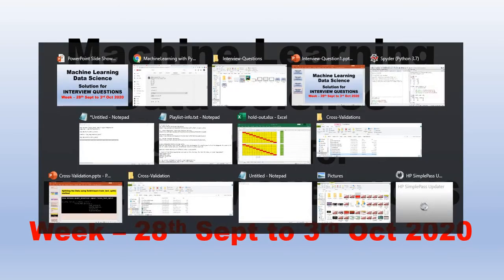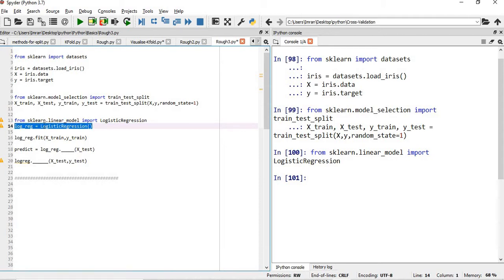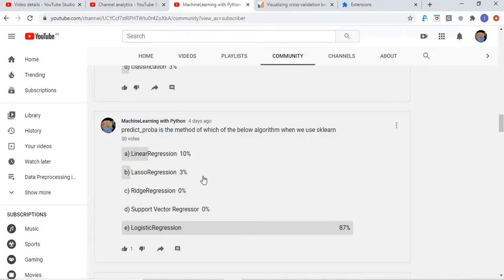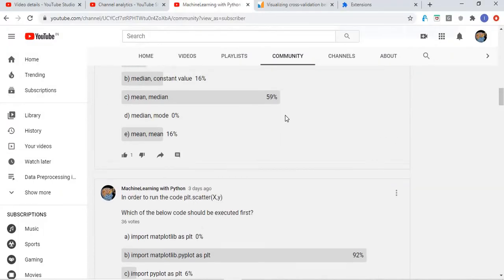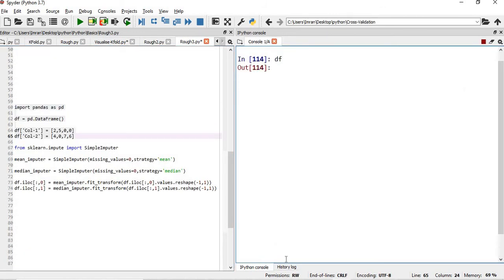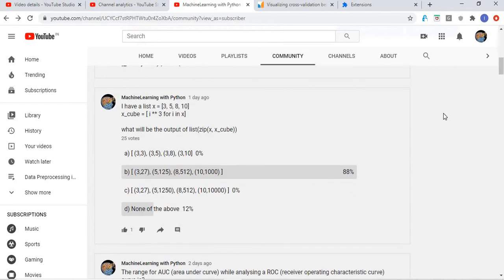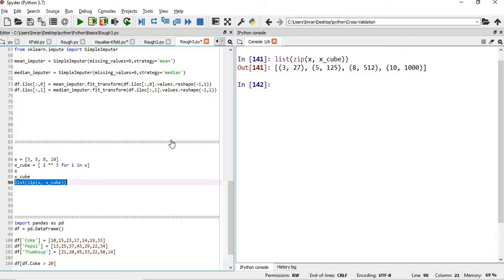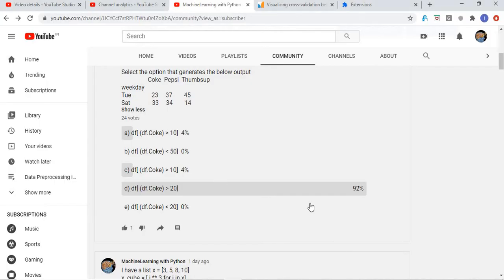Solutions for Machine Learning - Data Science Interview Question | Sept 28th to Oct 3rd, 2020 - P4